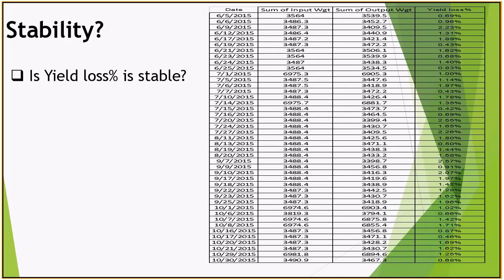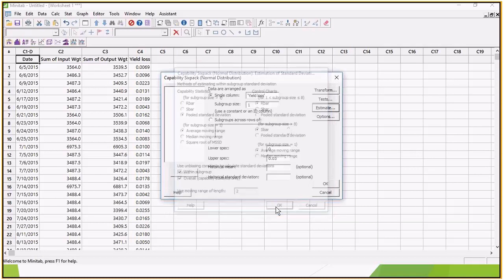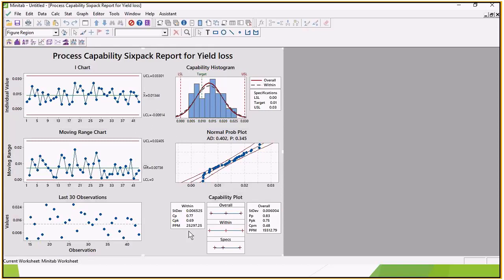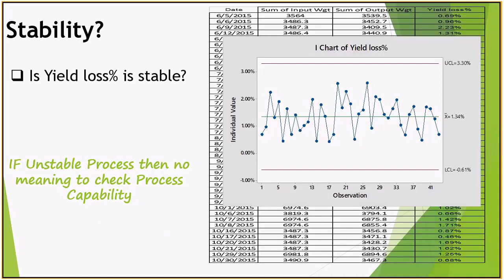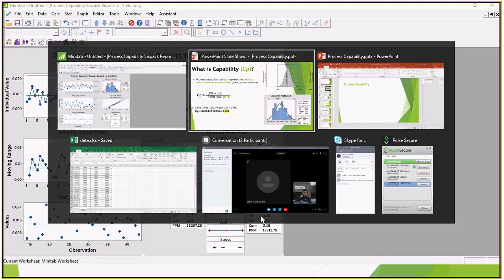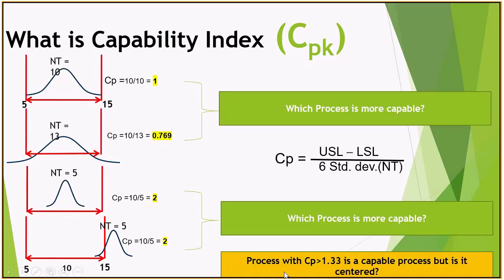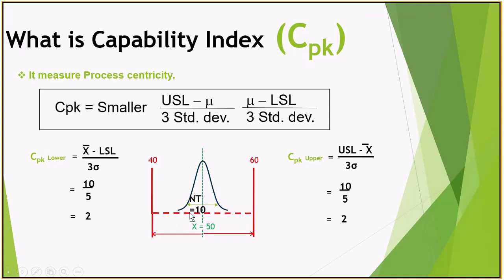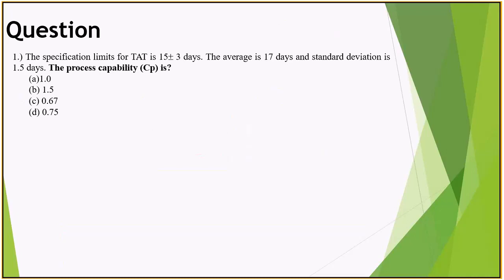Lean & Six Sigma, Process Capability by Minitab with example